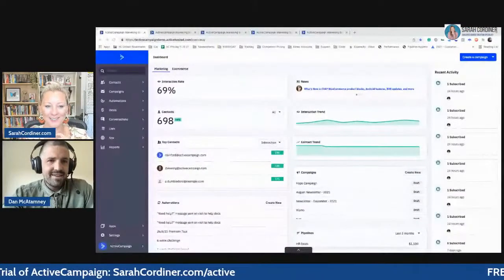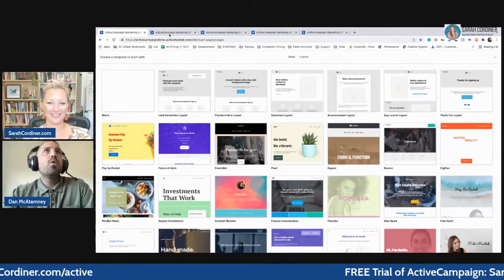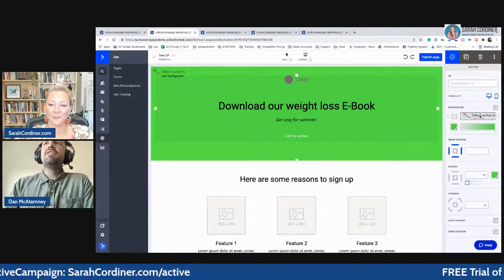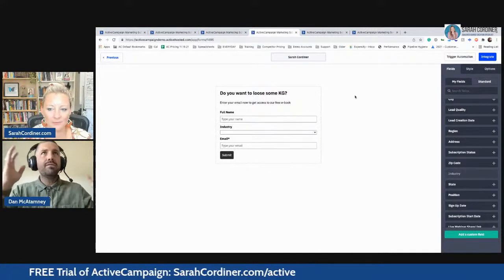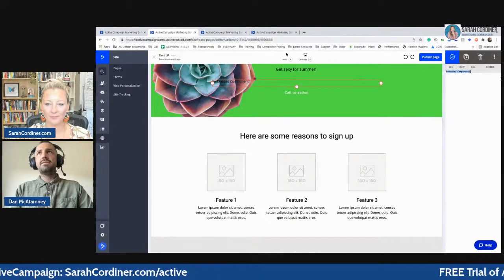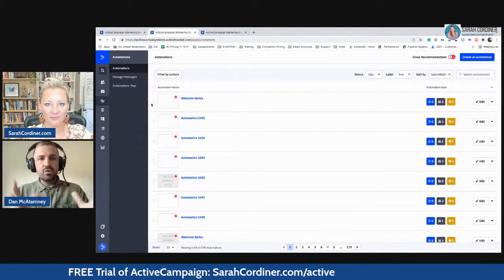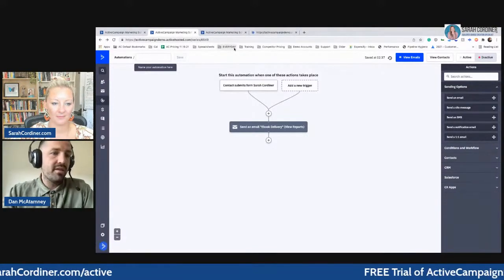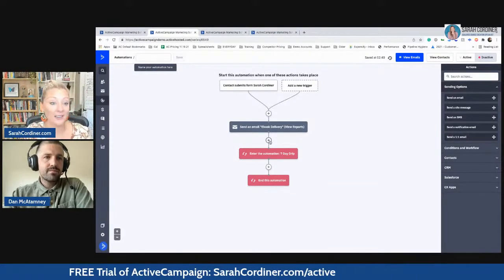How To Create Landing Pages, Opt-In Form and Auto Lead-magnet delivery In ActiveCampaign